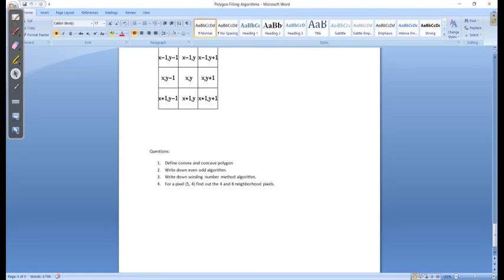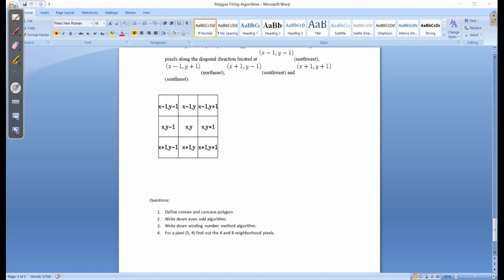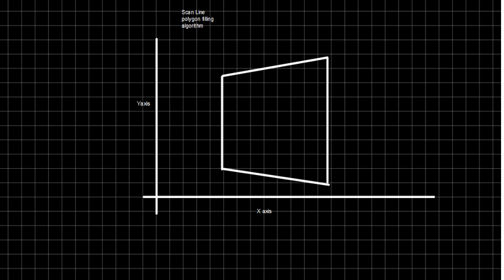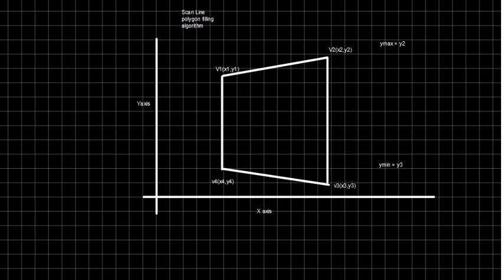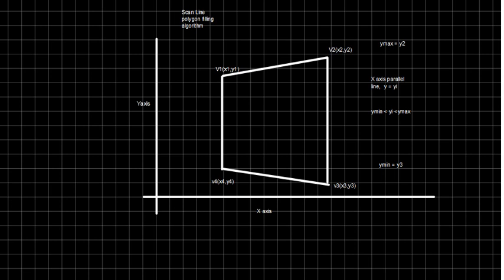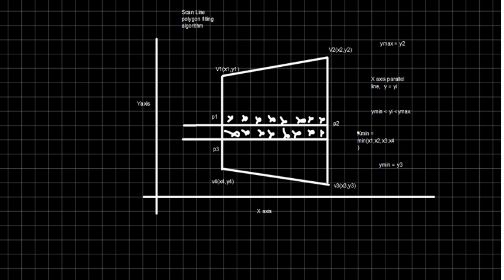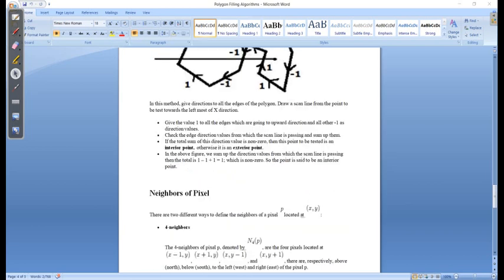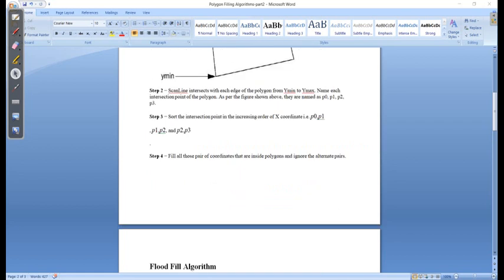Polygon Filling Algorithm-Part1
Scanline polygon filling algorithm